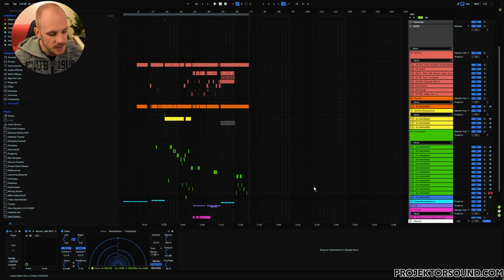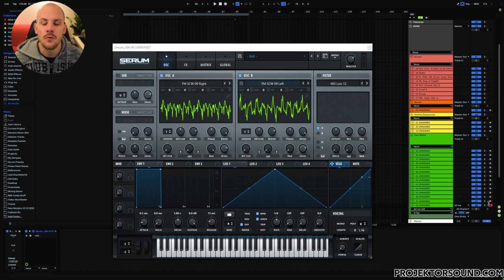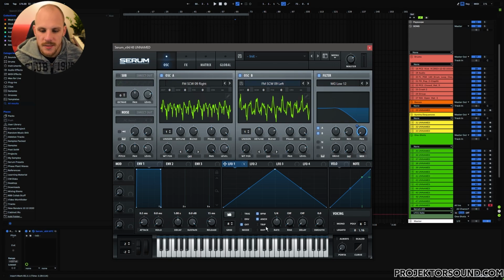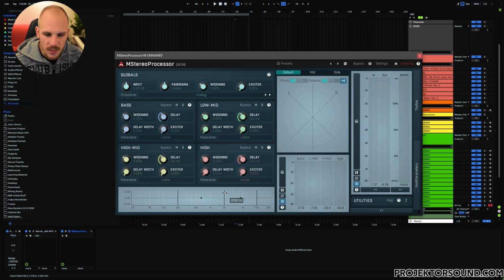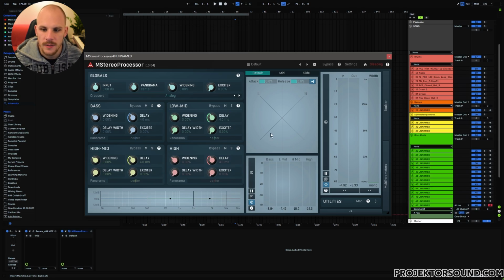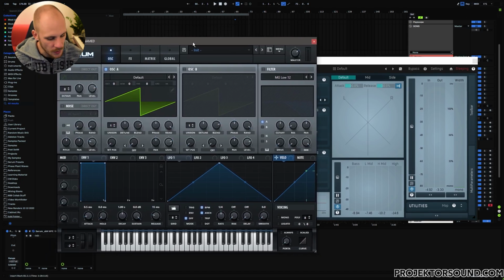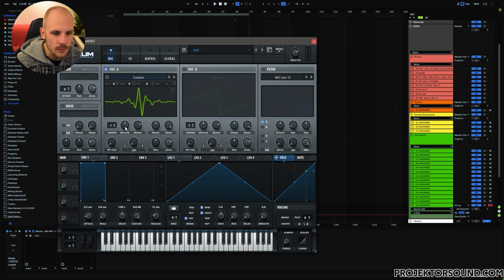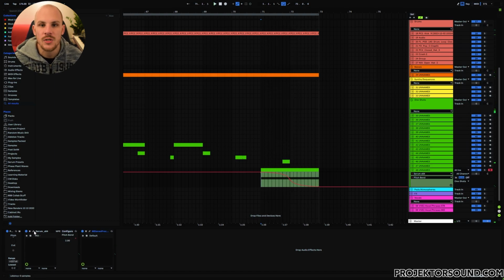Panning Tricks in Psytrance Sound Design!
Timestamps:
0:00 Intro
0:08 The project & the first trick
1:01 Panned oscilators trick
2:01 Panning filter trick
3:39 Stereo problems and how to prevent them
5:08 Reading a stereo analyzer
6:50 Doppler effect atmosphere
8:44 Outro

Panning is often an underrated tool for sound design. This video will show several ways in which panning can be used in sound design. I'll go over several different sounds and ideas and I'll show you how to implement them in vital & serum. These techniques can be applied to a wide number of different sounds.